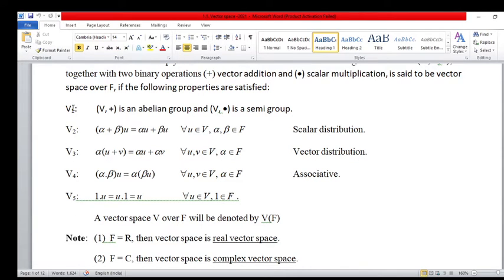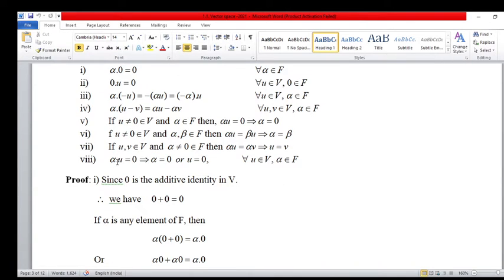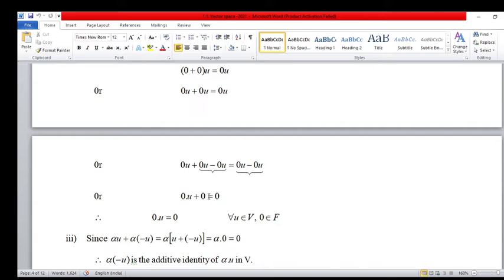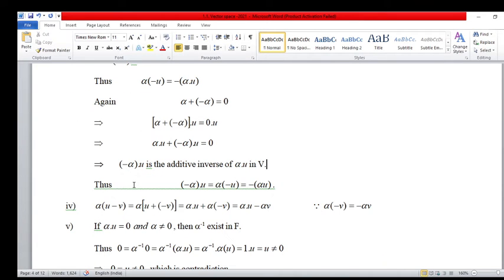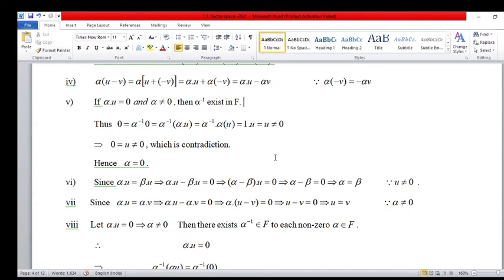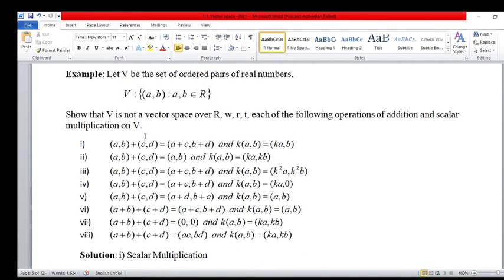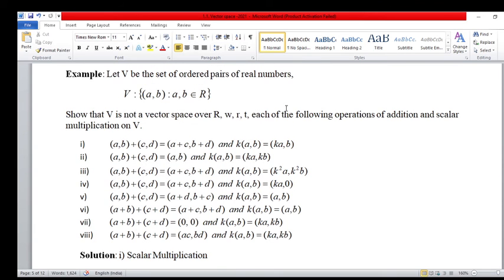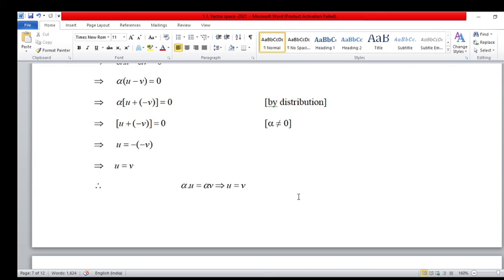2 L V S